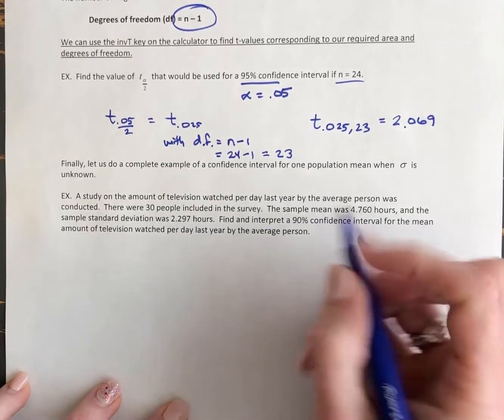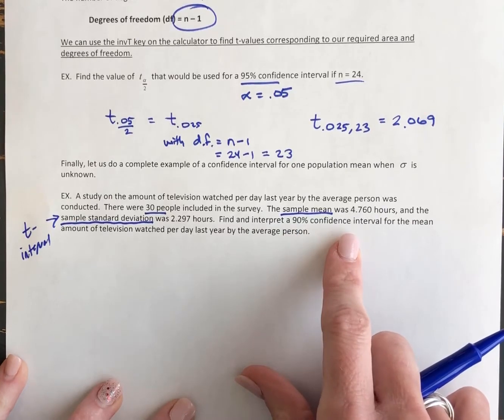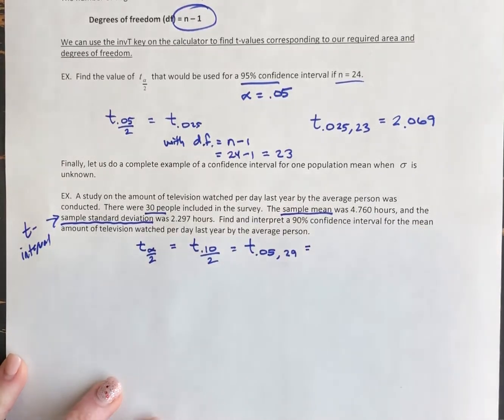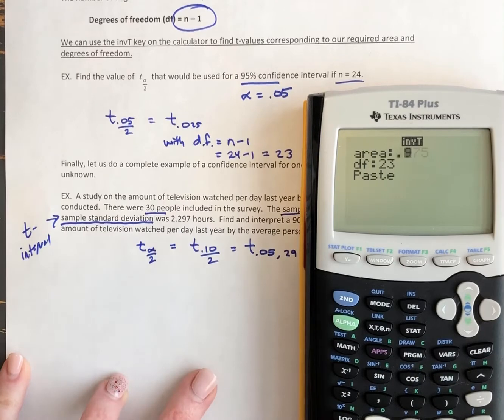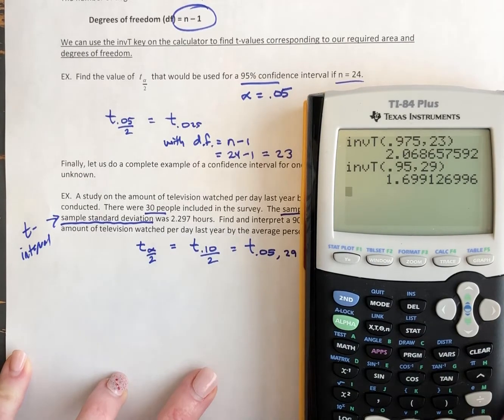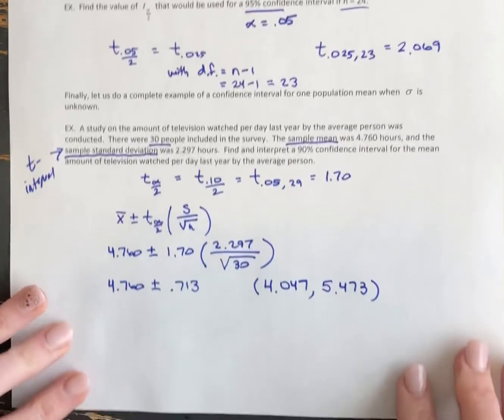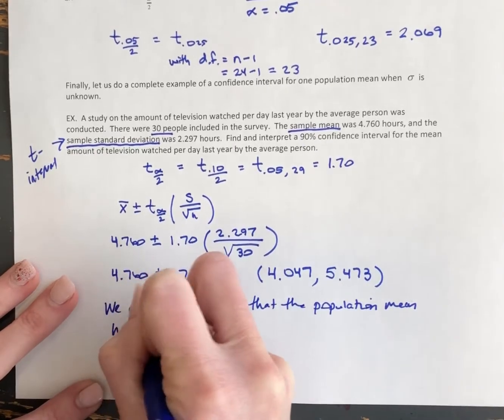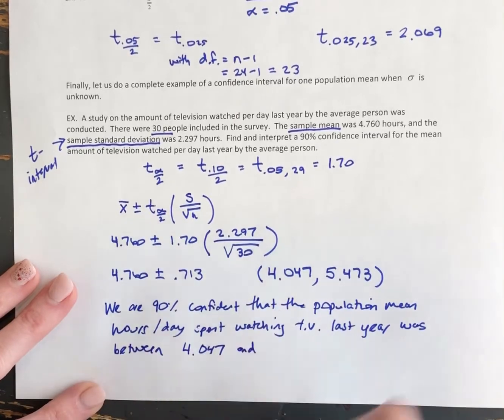Confidence Interval for One Population Mean (t-interval)